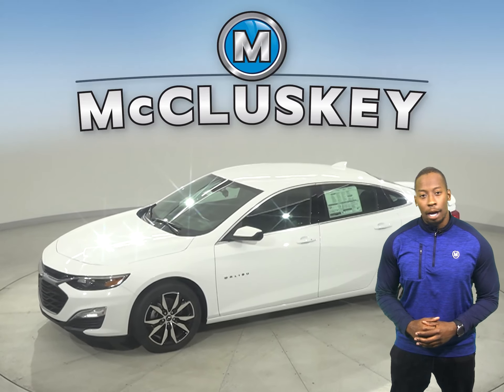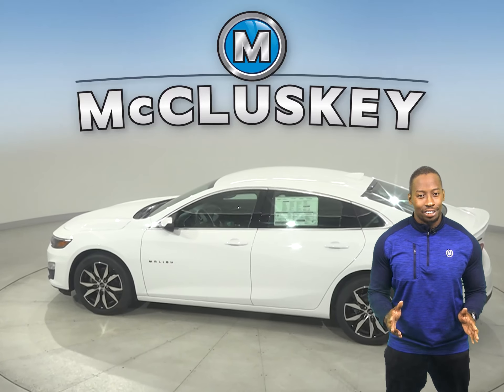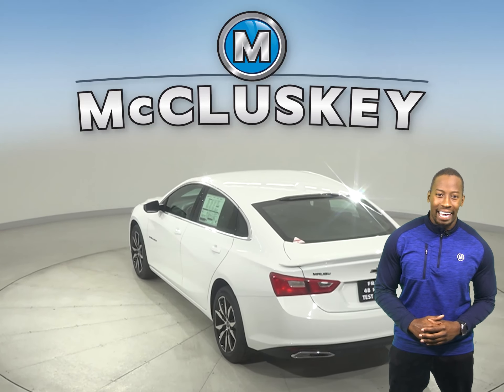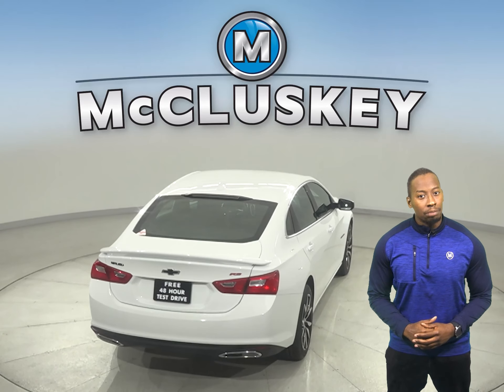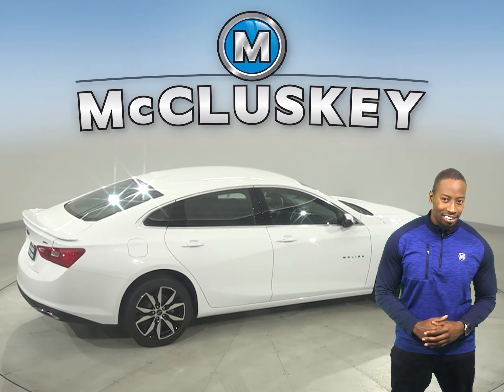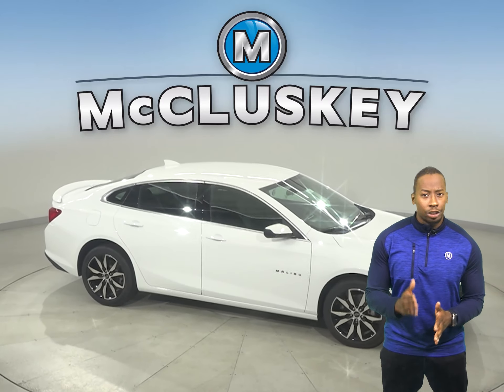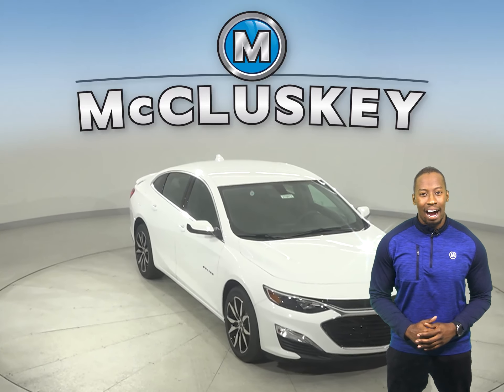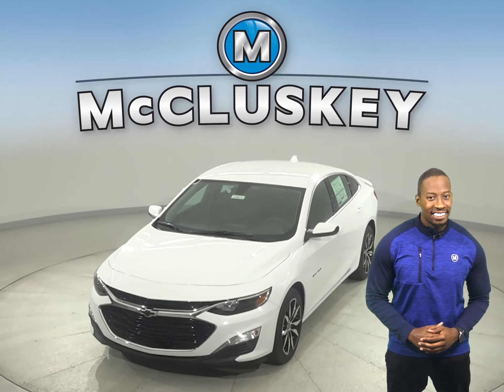210873 New 2021 Chevrolet Malibu RS FRONT WHEEL DRIVE Sedan Test Drive, Review, For Sale -